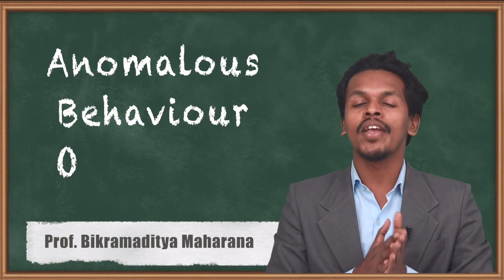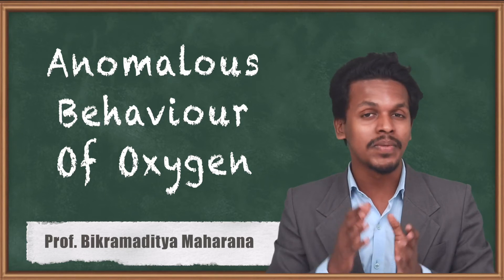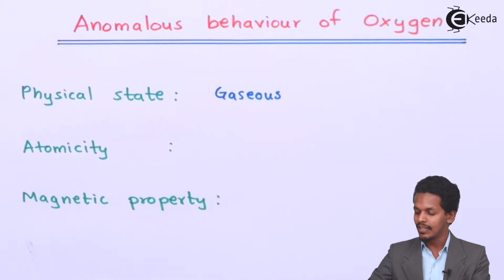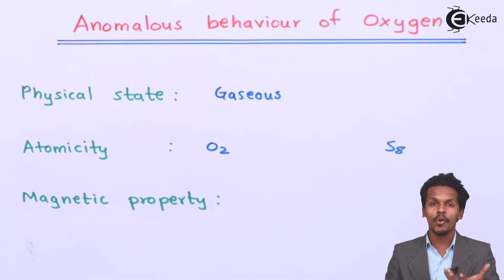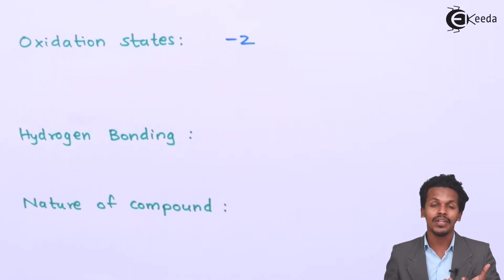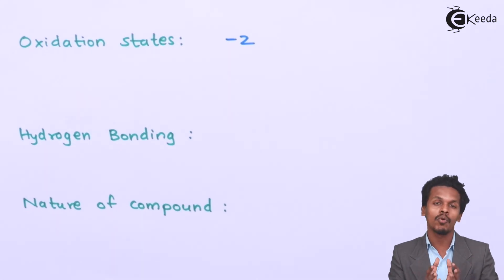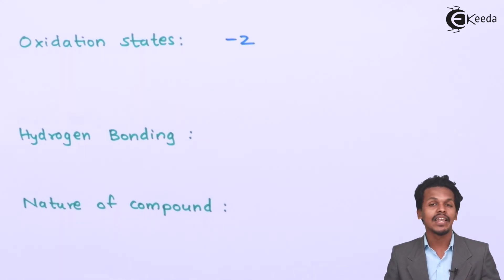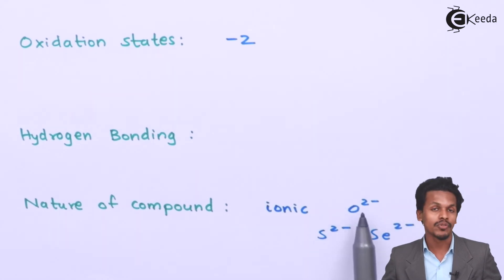Anomalous Behaviour of Oxygen - P-Block Elements - Chemistry Class 12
Anomalous Behaviour of Oxygen Video Lecture from P-Block Elements Chapter of Chemistry Class 12 for HSC, IIT JEE, CBSE & NEET.

Happy Learning : )